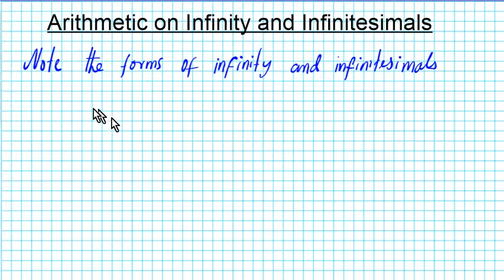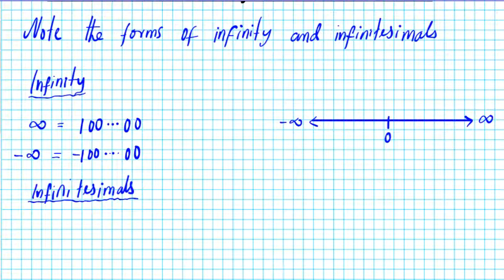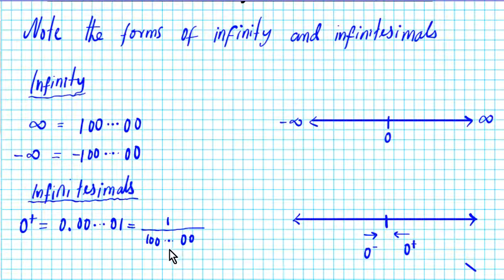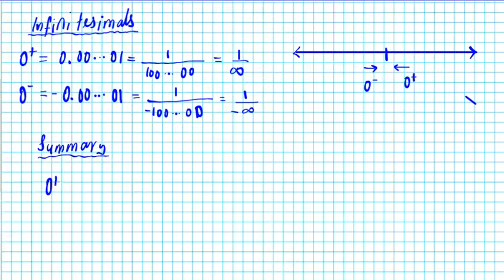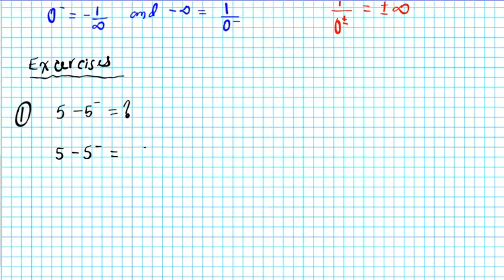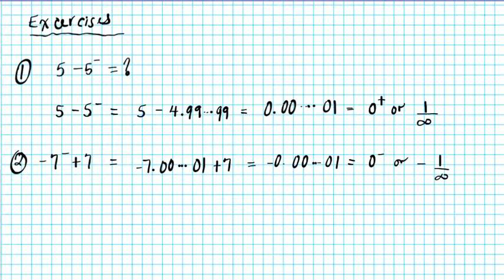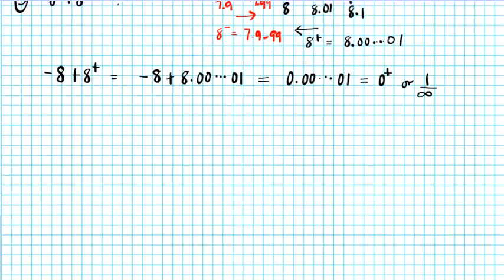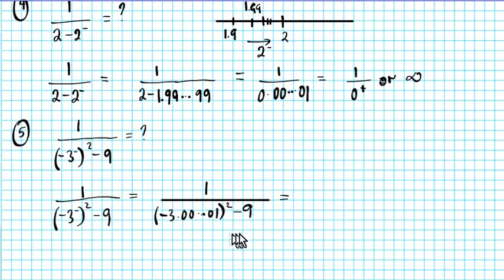PrU8L1 How to Carry out arithmetic computations on infinity and infinitesimals ap calculus ab bc cou